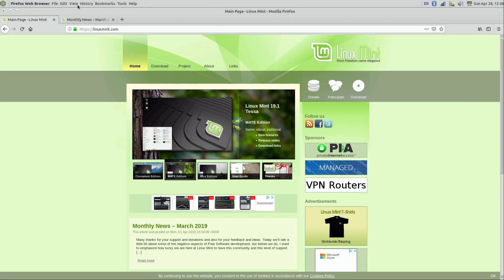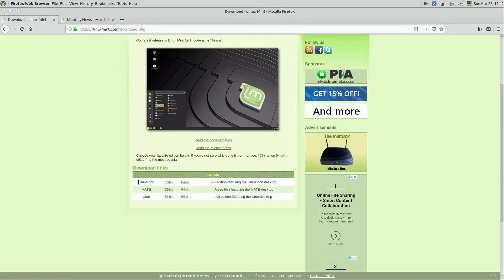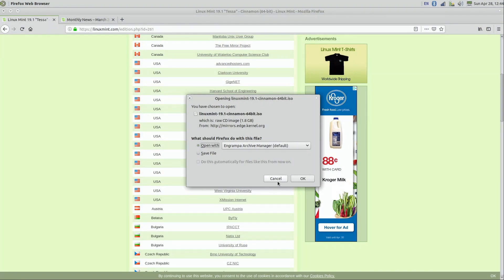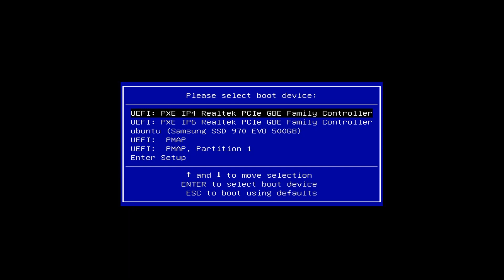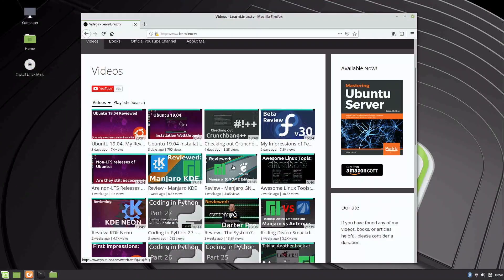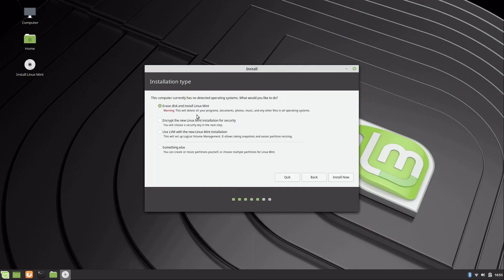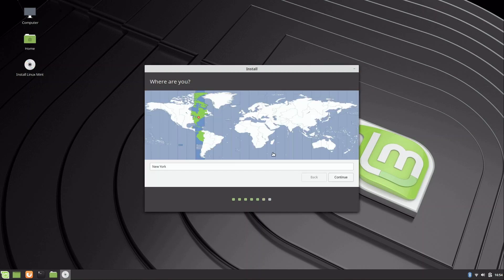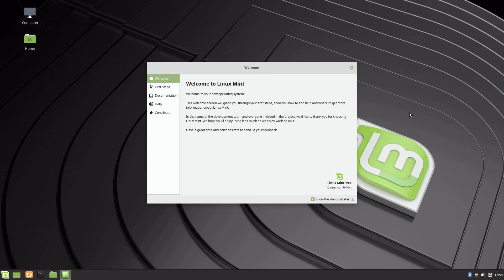Linux Mint Beginners Guide Part 01 - Introduction and Installation